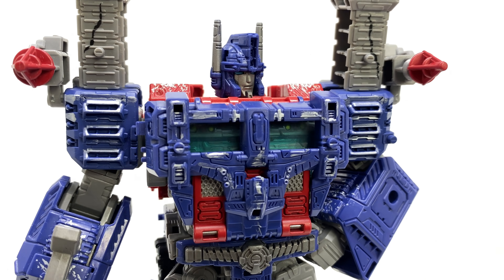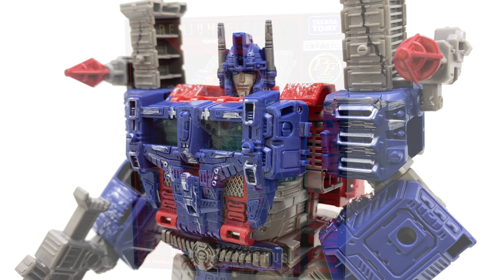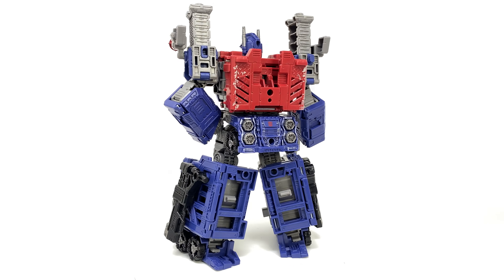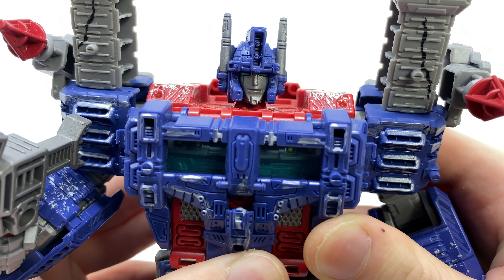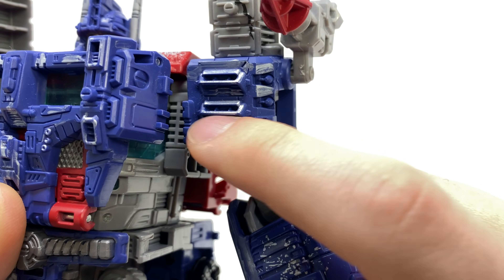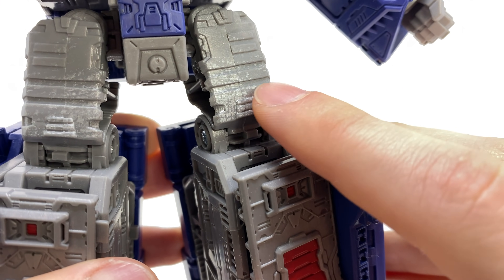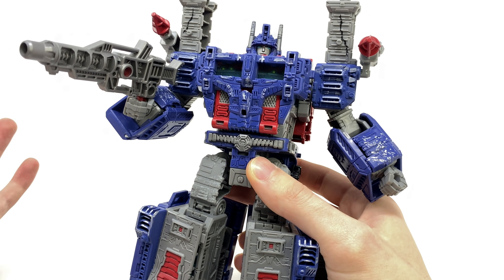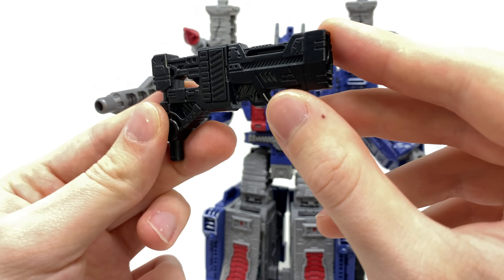Transformers PREMIUM FINISH War For Cybertron ULTRA MAGNUS Review